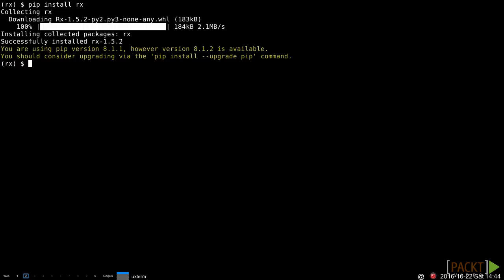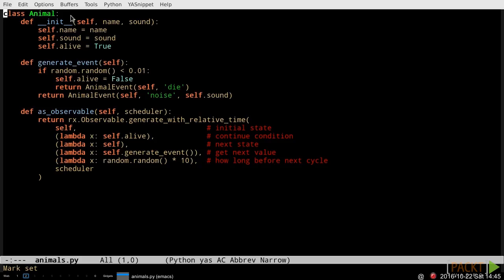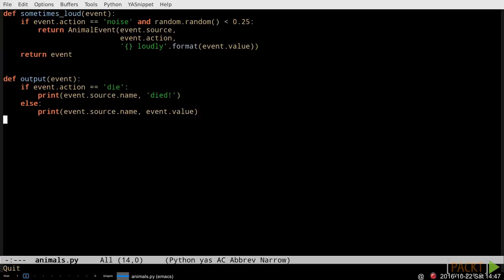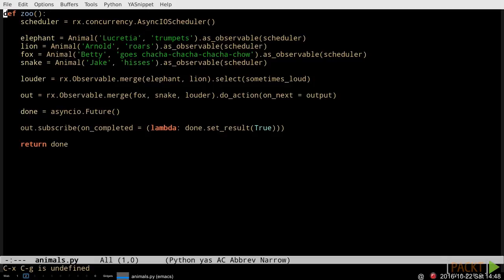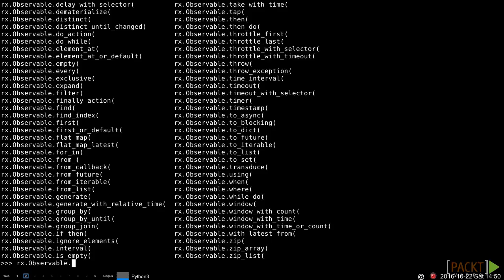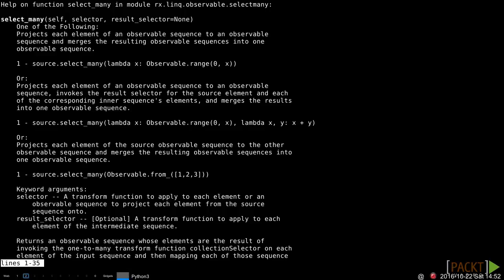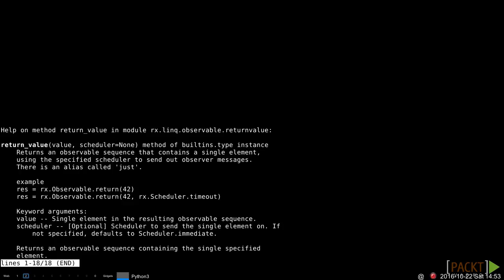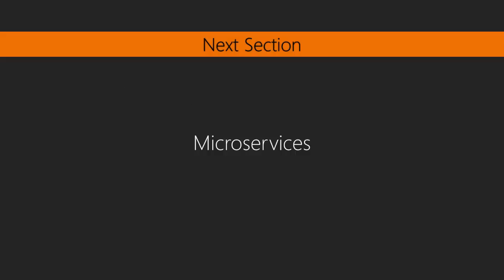45 Using the Reactive Extensions for Python RxPY